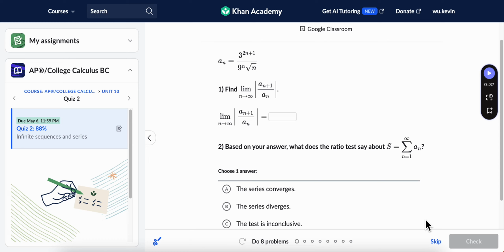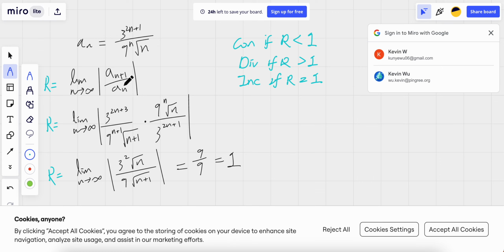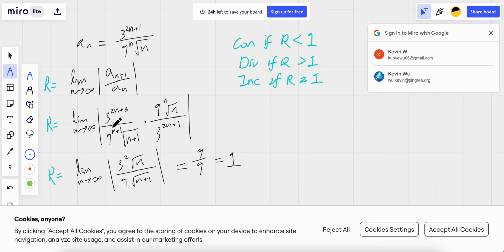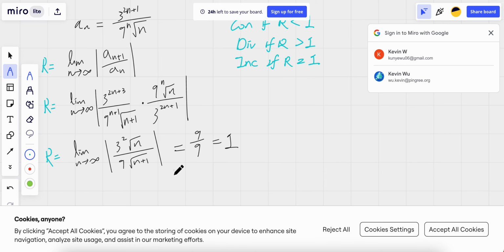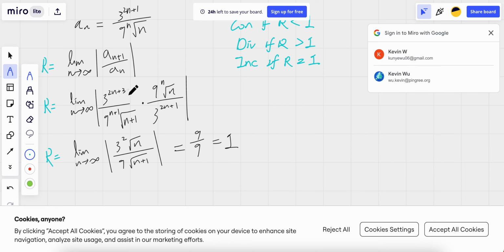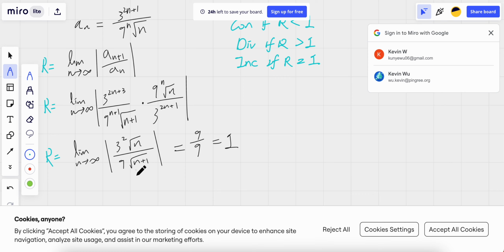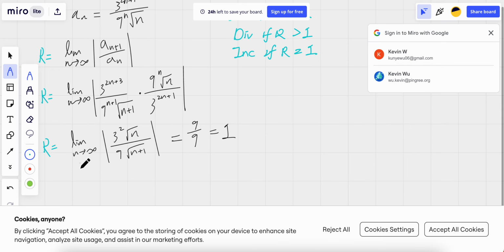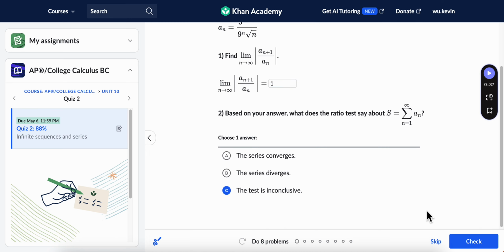Ratio Test | AP Calc BC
This is a simple walk through on how to perform the ratio test to determine if a series is convergent, divergent, or inconclusive on Khan Academy